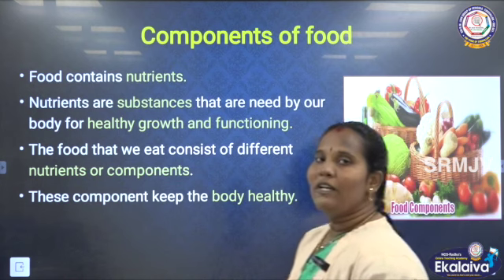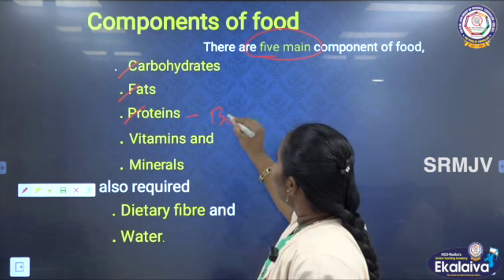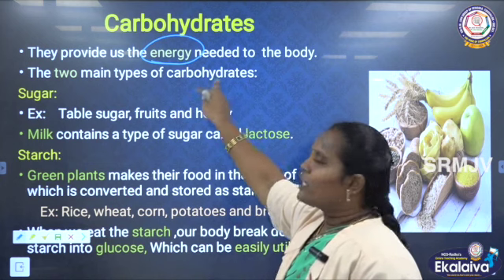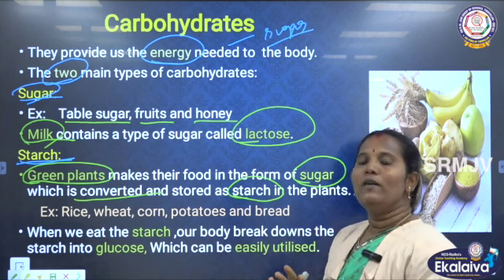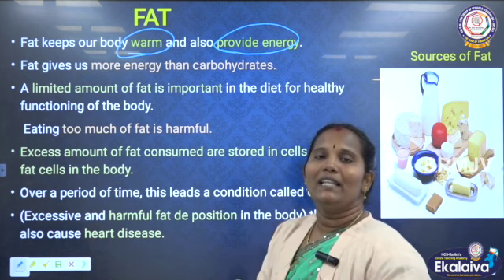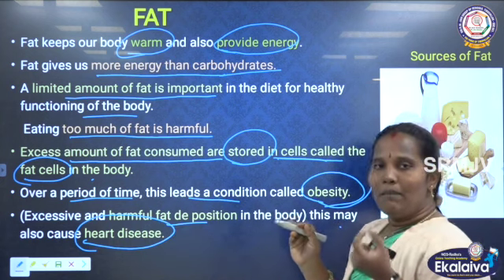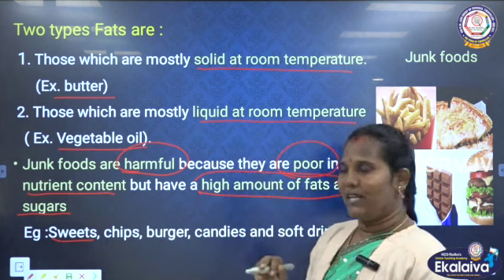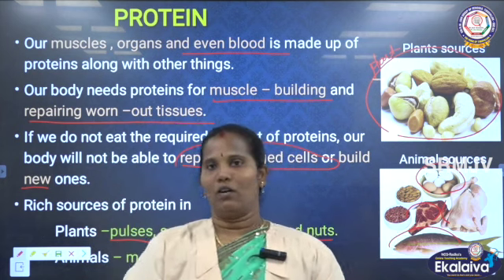VI - SCIENCE - MATRIC - Components of Food-Part 1